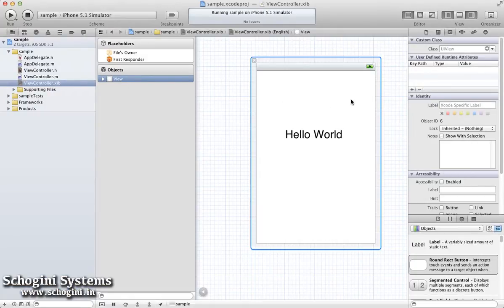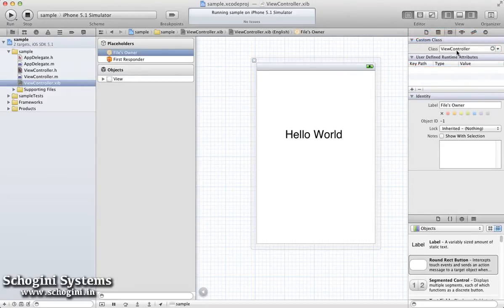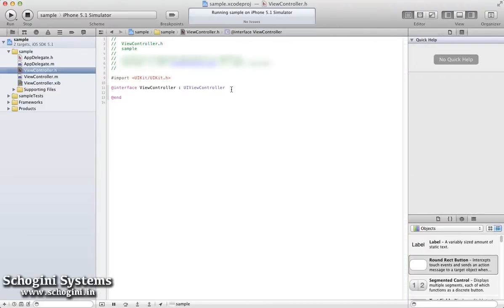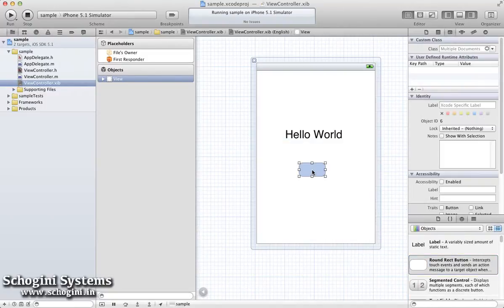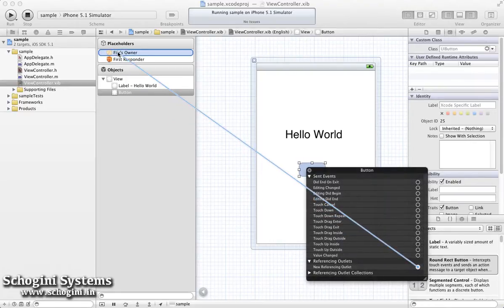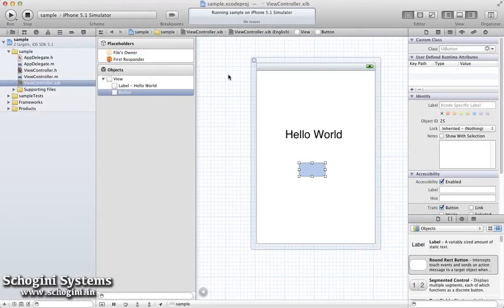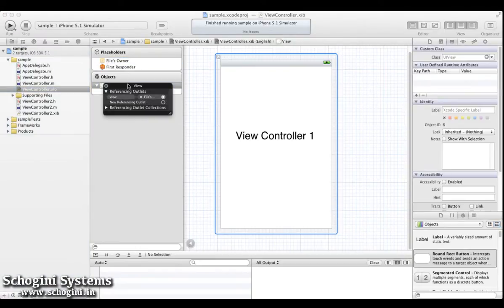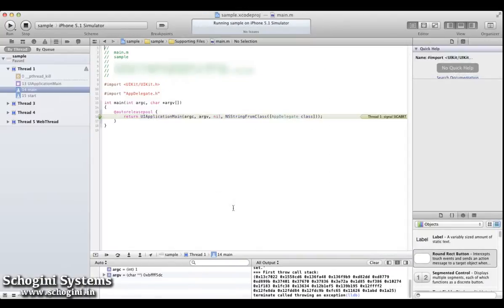04 01 Files Owner Linking the XIB in Xcode - iOS Xcode Tutorial Part 04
04-01 Files Owner - Linking the XIB in Xcode

This video describes what is the use of files owner and how it helps in connecting the interface builder view with the class files. It also describes with an example what will happen if the files owner is not connected to the view in the xib.